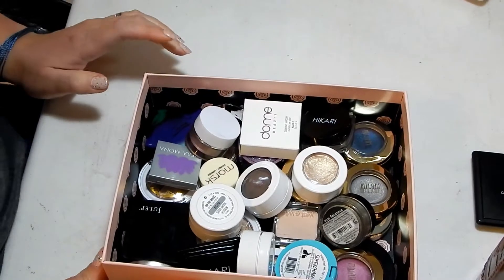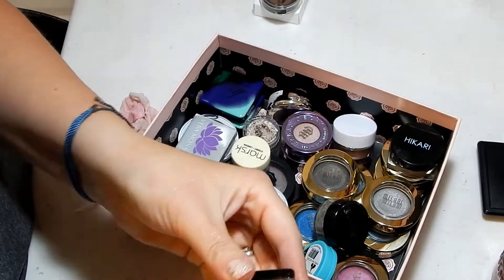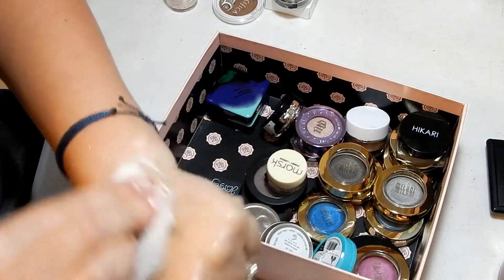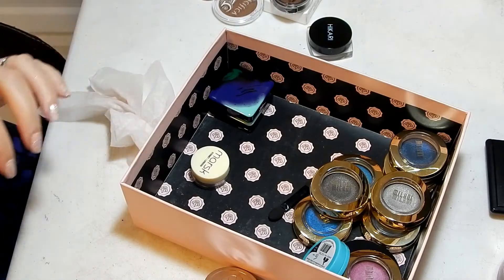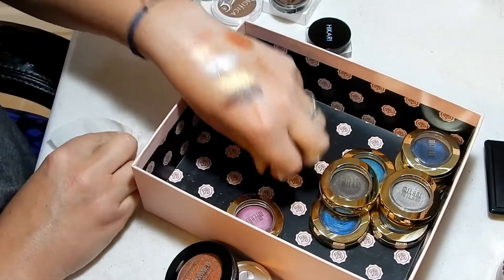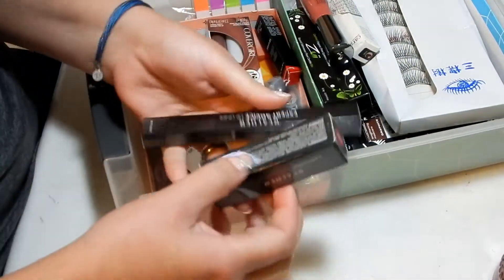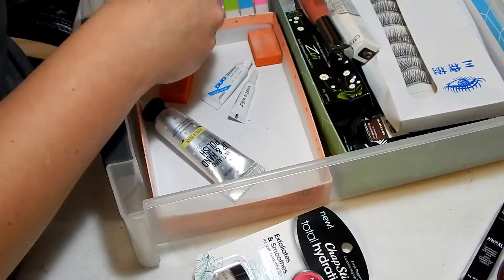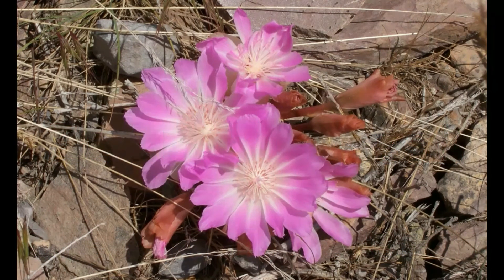Declutter Pt 3 ~ Single Shadows & Misc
Grove all natural products in one place